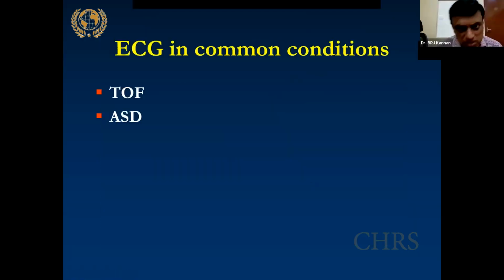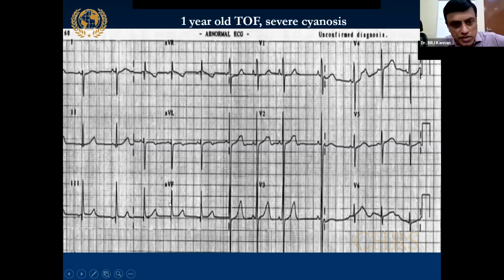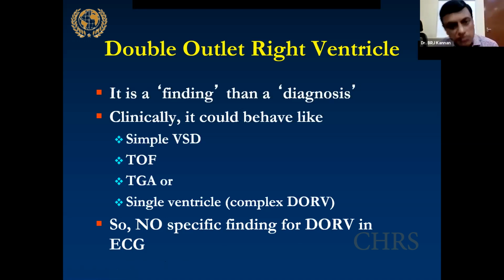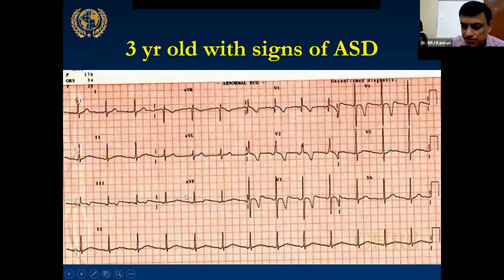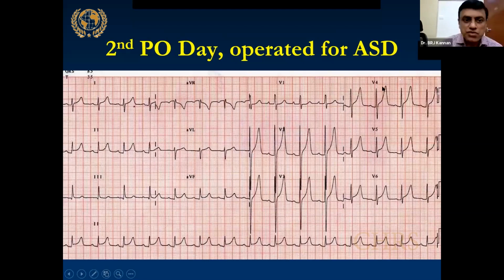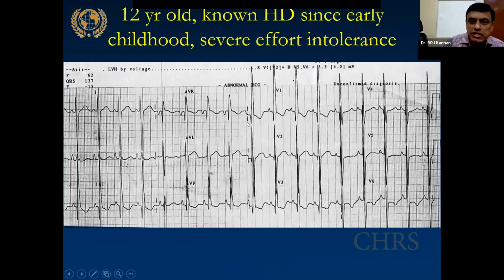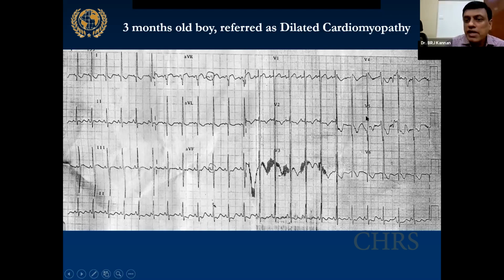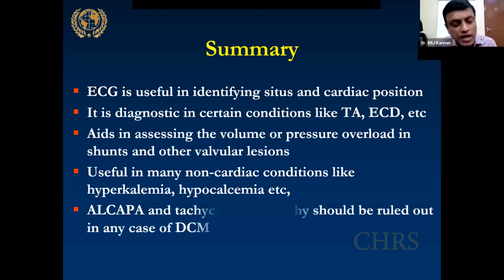Role of ECG in Pediatric Heart Diseases - Part-2- Dr.B.R.J.Kannan - Vadamalayan Hospital,Madurai.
Role of ECG in Pediatric Heart Diseases - Part-2

- Dr.B.R.J.Kannan M.D.,D.M.,DNB., MNAMS.,
 Consultant Interventional Cariologist and Paediatric Cardiologist

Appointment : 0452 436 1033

About Dr. B R J Kannan :

Dr. B R J Kannan is a Senior Consultant Interventional & Paediatric Cardiologist based in Madurai. He is currently attached to the Vadamalayan Hospitals group, and has gained vast experience in performing cardiac interventional procedures in infants as well as adults since 1994.

Dr. Kannan has received extensive training in Cardiology from prestigious institutes such as Srichitra Tirunal Institute of Medical Sciences, Trivandrum; Amrita Institute of Medical Sciences, Cochin; and, St.Thomas Hospital, London. He has authored and co-authored a large number of articles and scientific papers, some of which have been listed on this website - a search for "Kannan BR" in Pubmed would reveal complete information.

Dr. Kannan has also been involved in training doctors and operators in cardiac procedures, at various centres.

Academics / Achievements :

Dr. Kannan graduated from Madurai Medical College with several gold medals and academic distinctions (completed in 1993). He did postgraduation in Pediatrics at PGIMER (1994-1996), Chandigarh and had his basic cardiology training at JIPMER, Pondicherry where he worked as senior resident in Cardiology. He was the topper in DM (Cardiology) at Srichitra Tirunal Institute of Medical Sciences, Trivandrum (1999 to 2001). He obtained the Diplomate of National Board (DNB) degree in Cardiology in the same year. Thereafter, he chose to do ‘Fellowship in Pediatric cardiology’ at Amrita Institute of Medical Sciences, Cochin. He continued to work in the same institute as a faculty for the next 5 years and had enormous experience in performing complex interventional procedures. Commonwealth council of UK awarded him ‘Fellowship in interventional cardiology’ and he could fine tune his cardiac interventional skills at Guy’s and St.Thomas hospitals, London. Currently, he is working as a consultant interventional and pediatric cardiologist at Vadamalayan Hospitals, Madurai.

Dr. Kannan has got 24 research publications in national and international journals. He has conducted many workshops and conferences at many centers in India and Srilanka. He has authored 6 chapters in various cardiology books. Well known for his teaching skills, Dr. Kannan is a routine speaker in many forums including Cardiological Society of India. He is currently associate editor of the journal ‘Annals of Pediatric Cardiology’
Dr. Kannan has specialized in transradial coronary angioplasty. He routinely performs interventional procedures in small babies including septostomy, valvotomy and device closures of various cardiac defects. He runs fetal clinic where he performs fetal echocardiography to diagnose and treat heart diseases in the fetus. He is involved in training many operators in various other centers.

Publications :

ARTICLE
Kannan BR. Selected summaries. Ann Pediatr Cardiol. 2013 Jan; 6(1):101-4

ARTICLE
Kannan BR, Srinivasan M. Stent migration during transcatheter management of coarctation of aorta. Catheter Cardiovasc Interv. 2012 Feb 15; 79(3):408-13.

ARTICLE
Viswanathan S, Bakshi K, Kannan BR, Nair AC, Kumar RK. Management of complications that arise during transcatheter closure of atrial septal defects and patent ductus arteriosus. Indian Heart J. 2008 Nov-Dec; 60(4 Suppl D):D47-53.